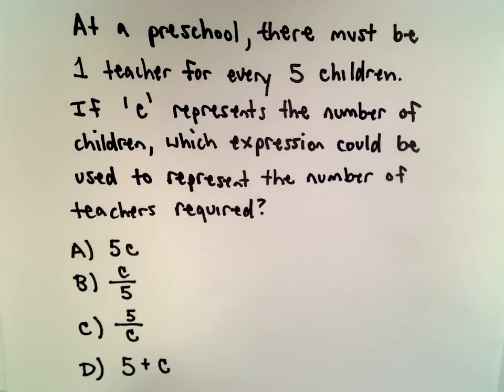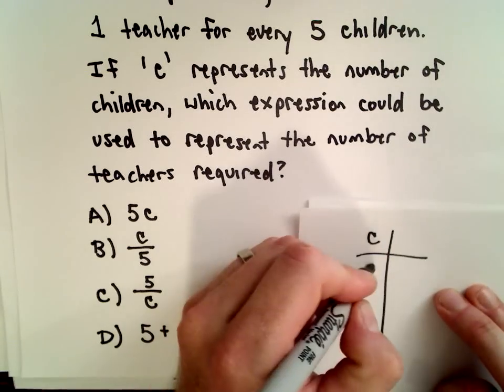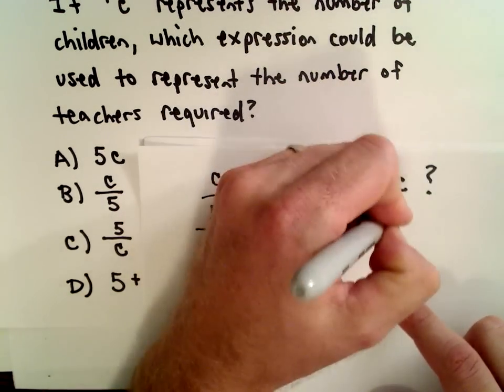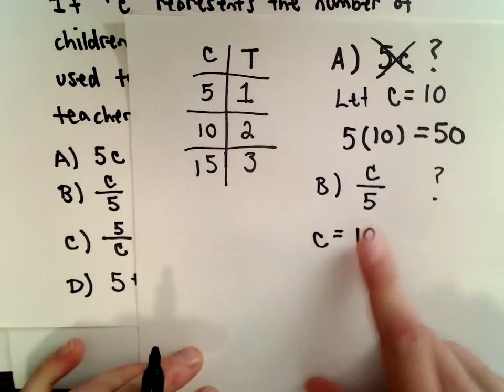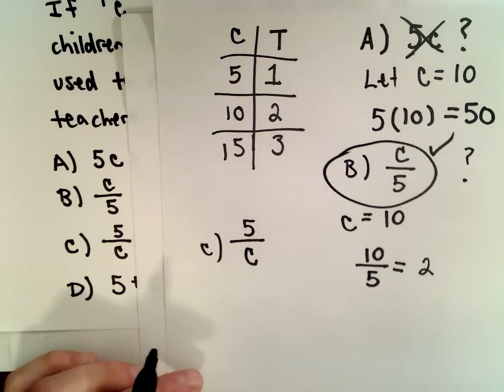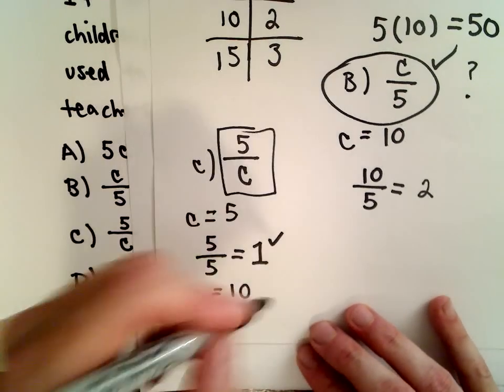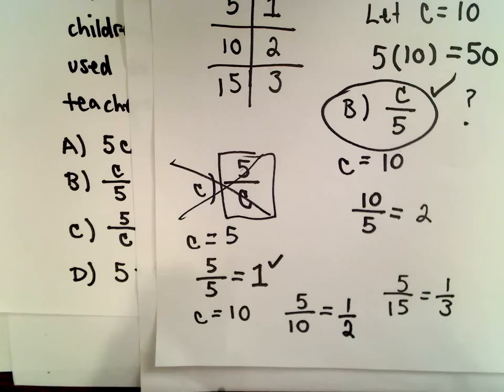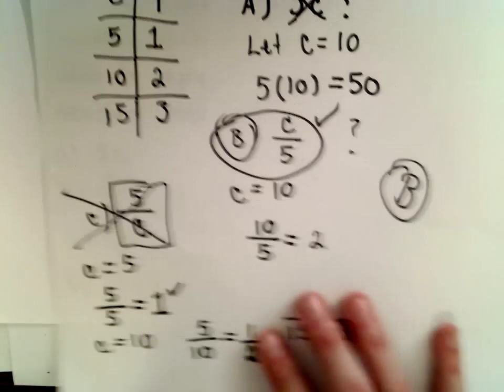GED 'Most Missed' Math Practice Problems , Code A.1.c, #2